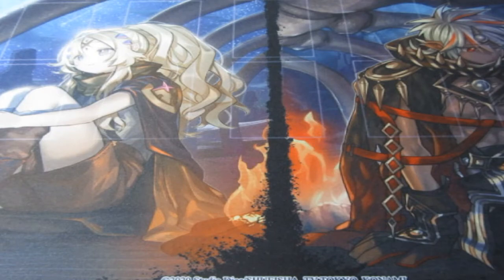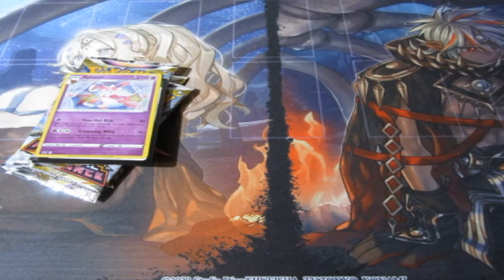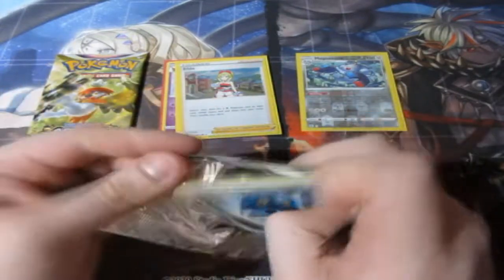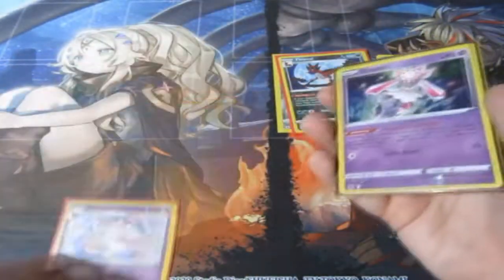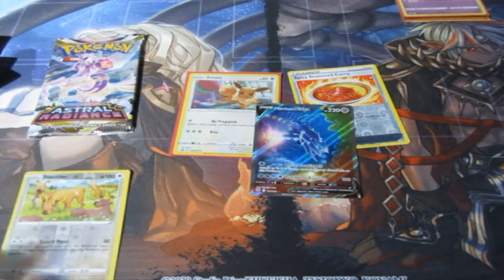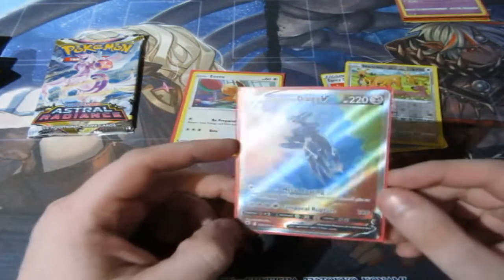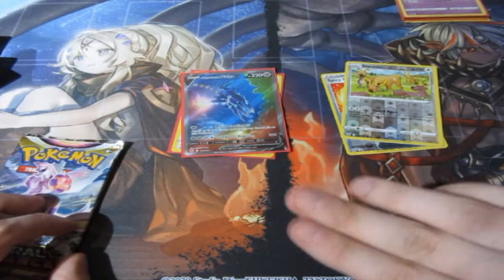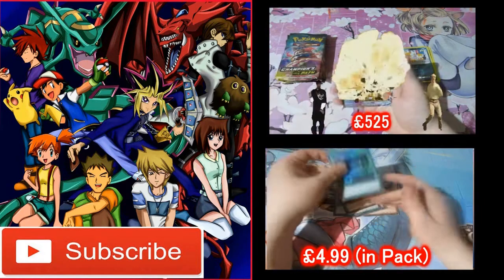Pokémon Pack Opening Astral Radiance Blisters X2 OMFG aaaaaaa!!!!!!!!